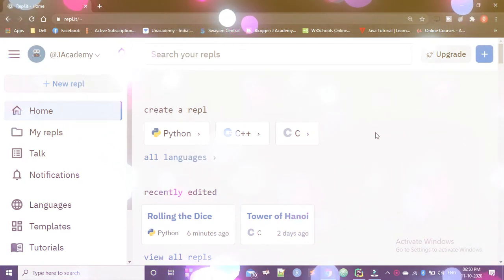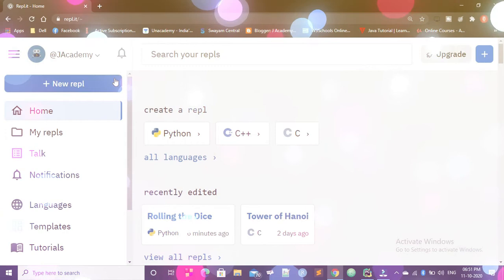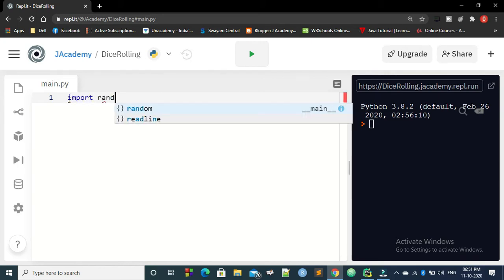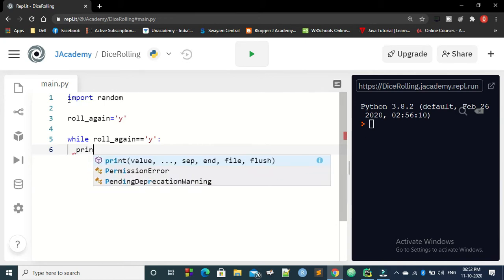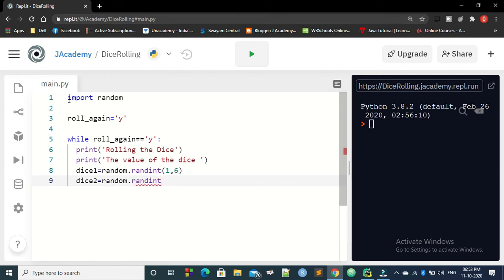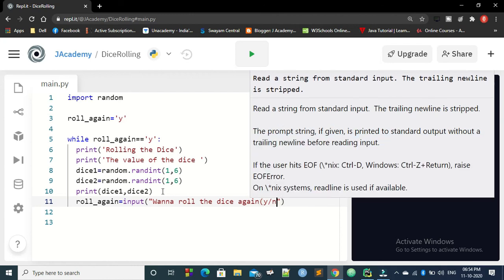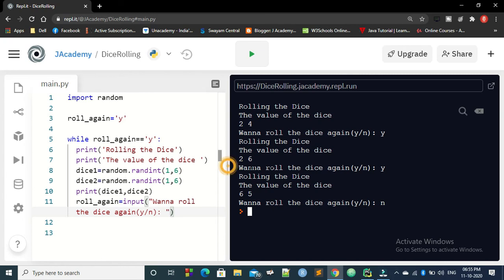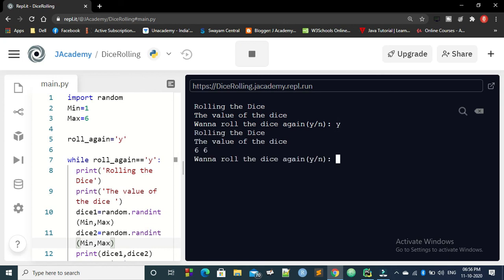Rolling Dice Game in Repl.it 😉😉😉 | Python Hacks| Projects for Beginners | JAcademy